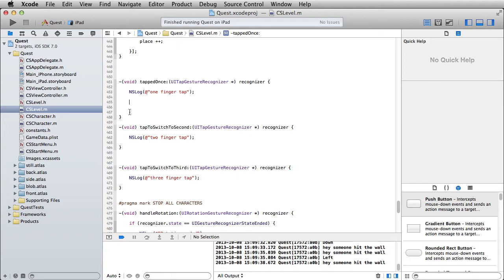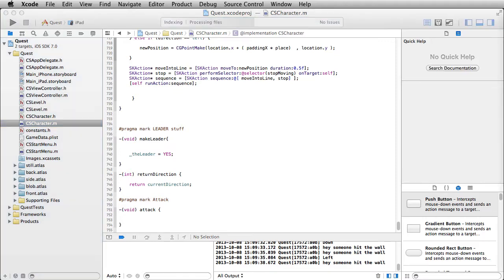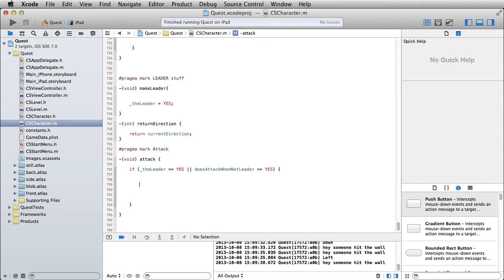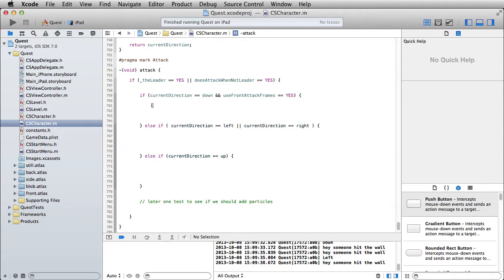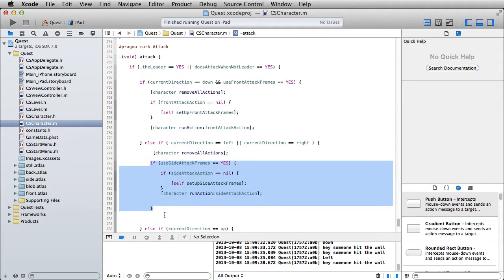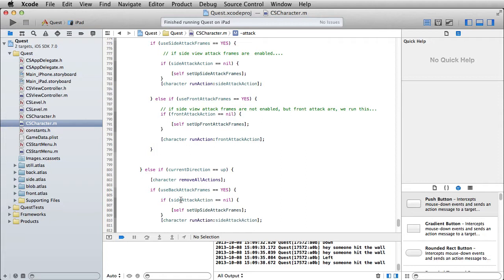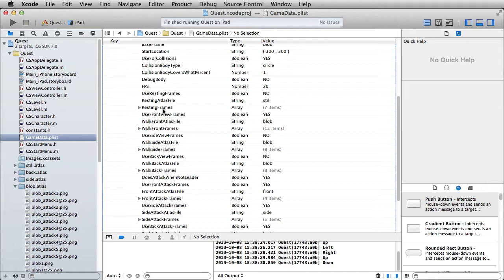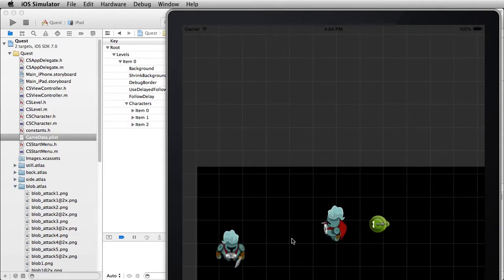Sprite Kit Role Playing Games Tutorial Session 4 - 04 Attack Actions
Session 4 - Part 4 of CartoonSmart.com’s iOS Role Playing Game tutorial series. This is an Objective-C based Sprite Kit course. In this video we will use the tap Gesture recognizer to attack, which will call our attack SKActions for various views.